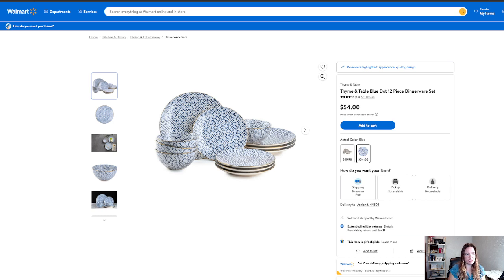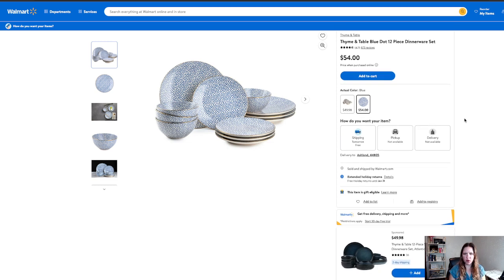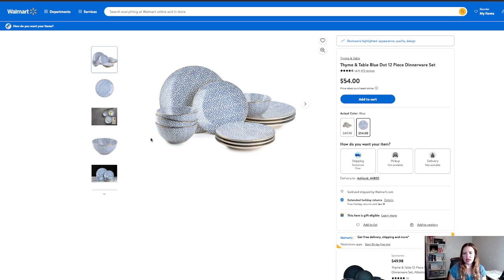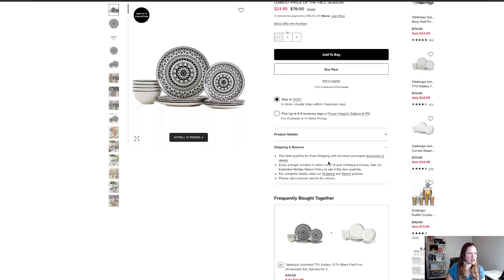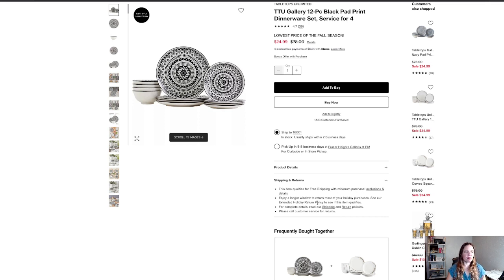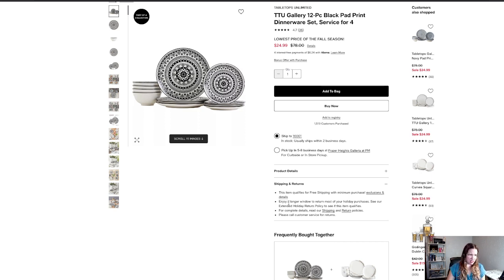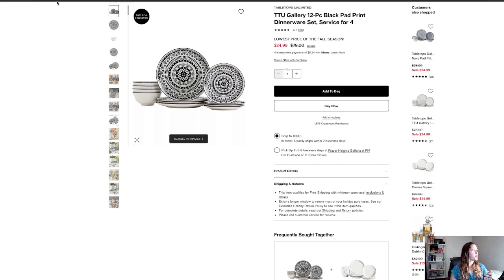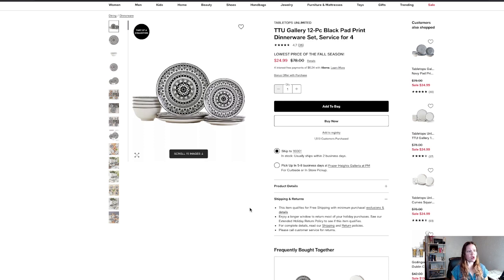🛍 Black Friday | Cyber Monday UX Tips 🛍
UX principle series for BFCM! Today we talk about Extended Holiday Shipping and look at one store that does it well and one store that doesn't.